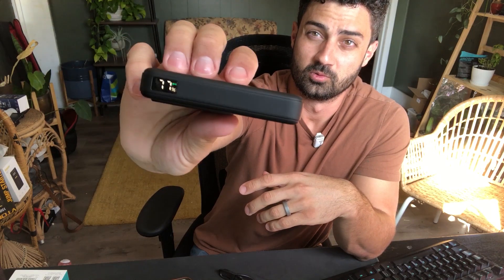Unboxing and Review of the WEETLA Magnetic Power Bank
This is a compact but powerful powerbank. Great design.

weetla 𝟮𝟬𝟮𝟯 𝐔𝐩𝐠𝐫𝐚𝐝𝐞𝐝 Magnetic Battery Pack 10000mAh LCD Display Foldable Wireless Power Bank with Kickstand USB-C Cable Portable Wireless Charger Power Bank for iPhone 14/13/12 Series 03A